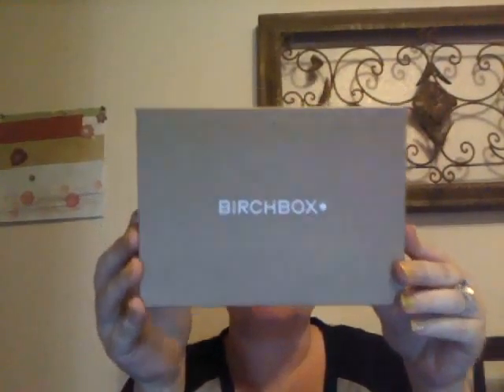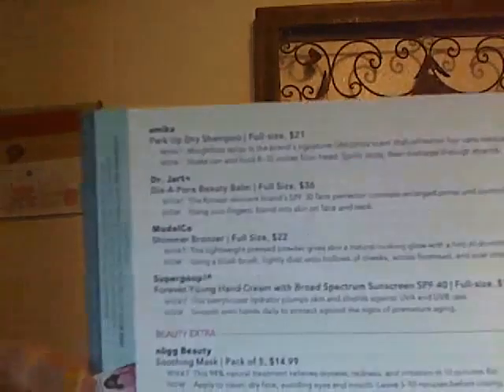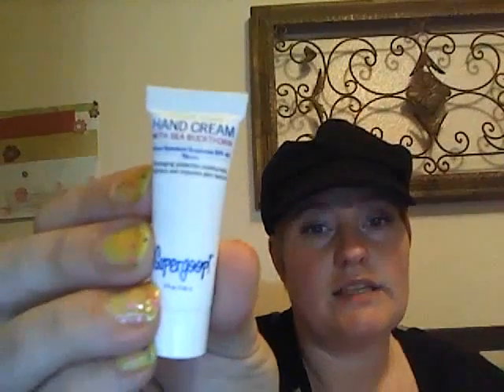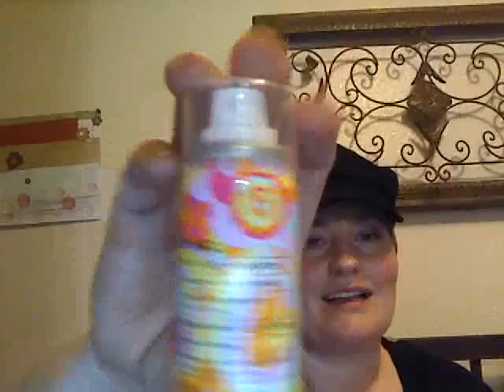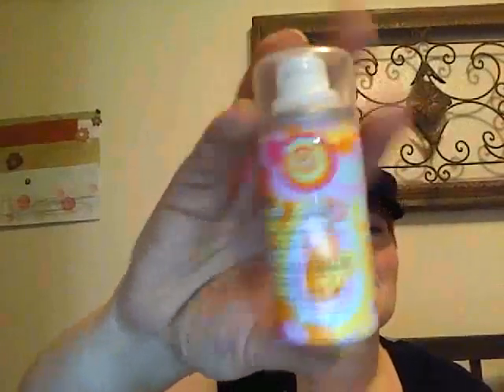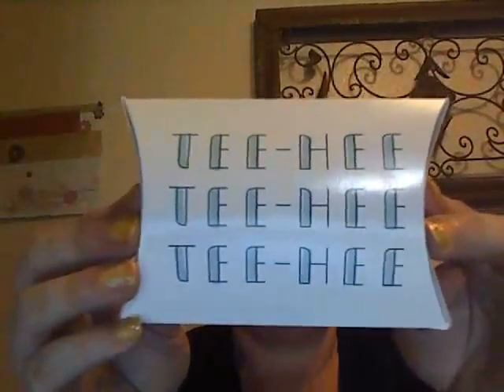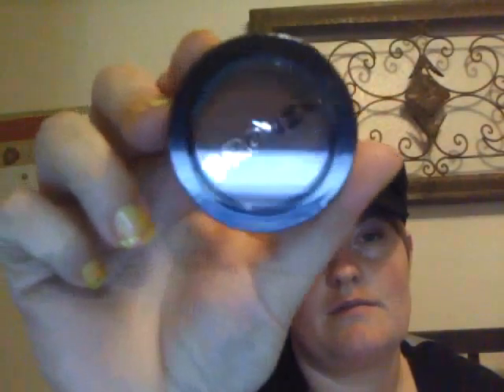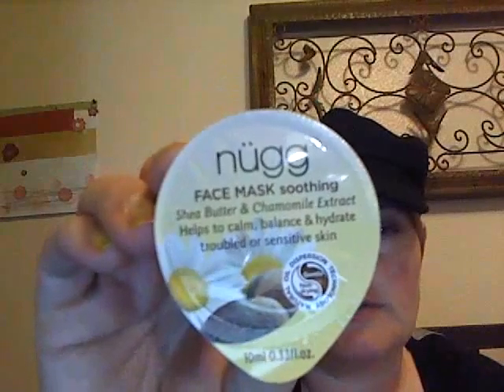Birchbox August 2014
Birchbox August 2014 opening! What is Birchbox? Each month, you'll receive a selection of samples that we've tried (and retried) ourselves. We source our samples from both well-known brands and emerging gems. The women's subscription ($10 a month) includes everything from skincare to makeup, as well as fun non-beauty extras. The men's subscription ($20 a month) delivers top-tier grooming products in addition to lifestyle accessories ranging from hip socks to tech accessories. Check out the ever-growing list of products in our Women's Shop and Men's Shop. If you are interested in learning more, check out Birchbox